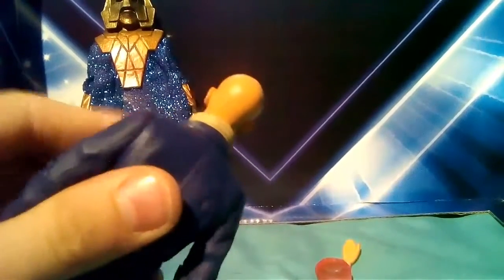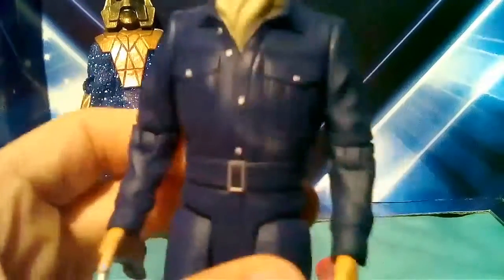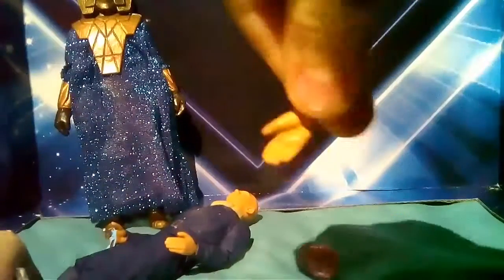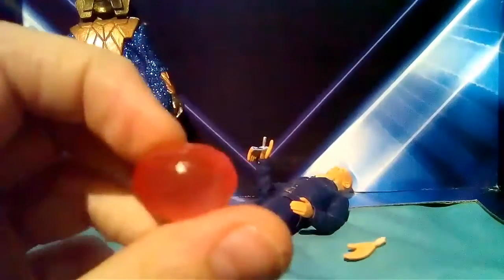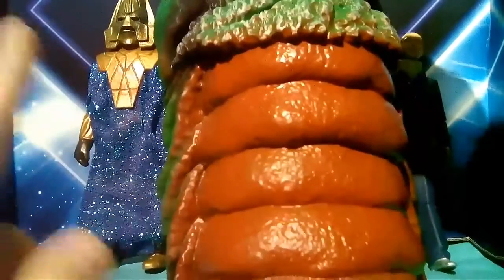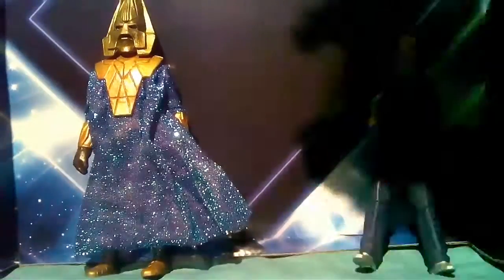Enemies of the Third Doctor - Playset Review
Playset Review #1

Set Figures: Auton, Omega, Drashig (hand puppet).

Set Accessories: Auton gun hand, Nestene control sphere.